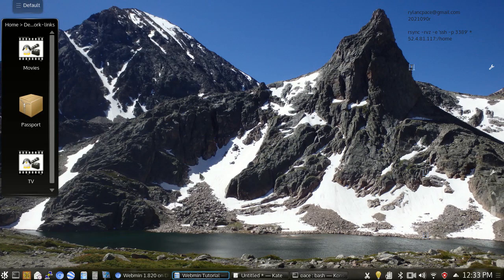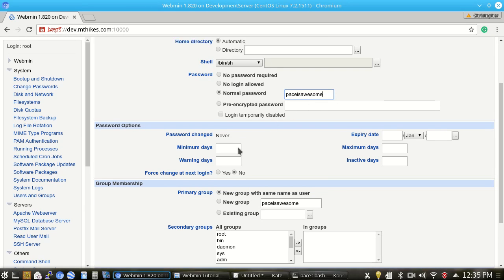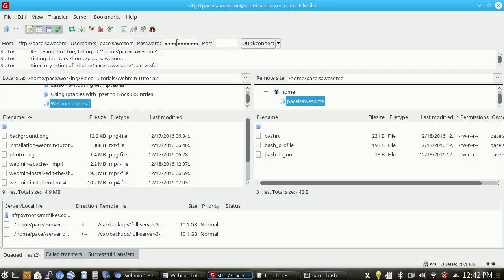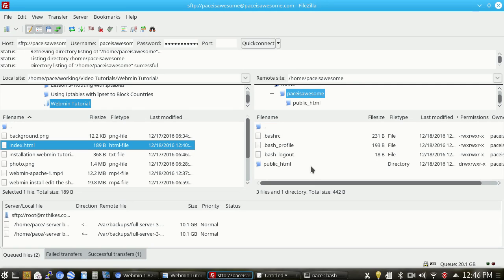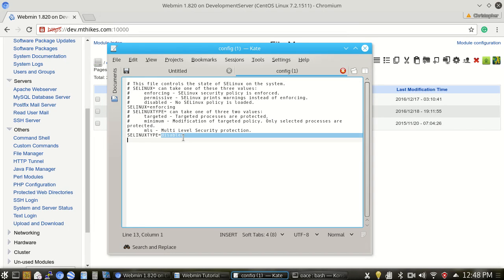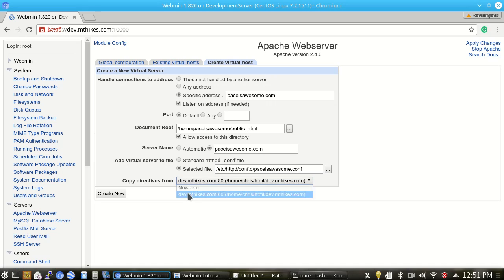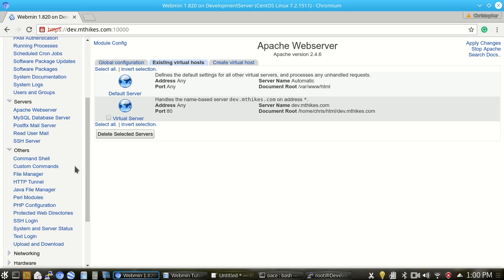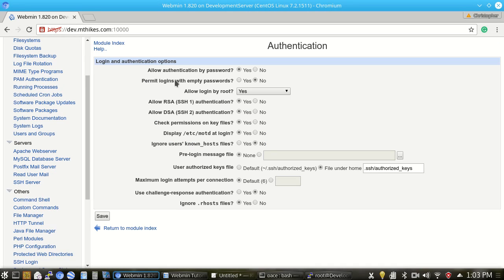Webmin- Configuring Apache Web Server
This video covers how to edit the configuration file within Apache, how to add virtual hosts to Apache, and how to add users to the Linux server.